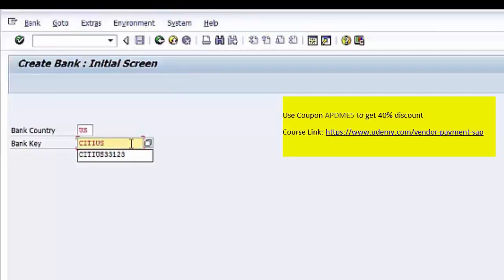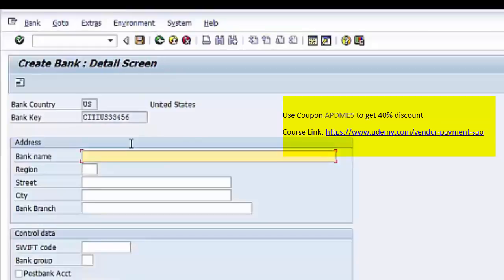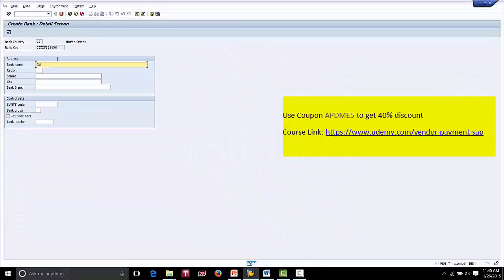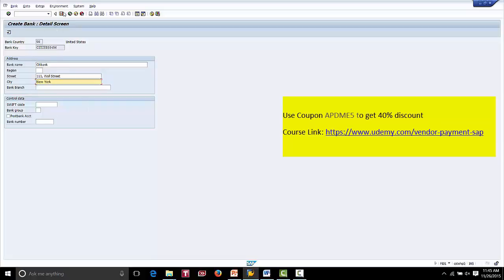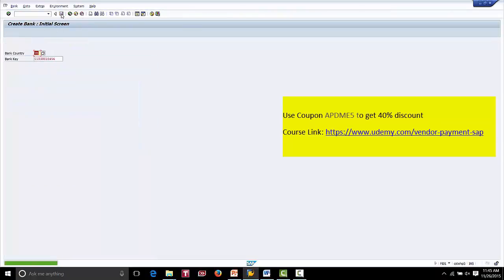SAP Payment Process Configuration and Development- ACH, Wire, Check